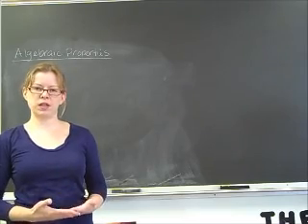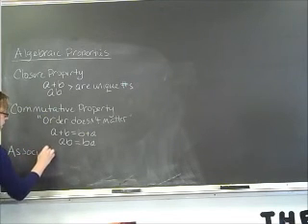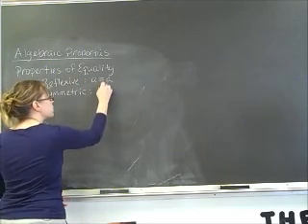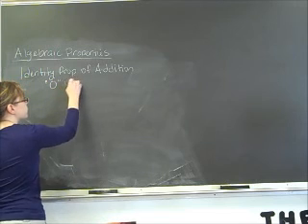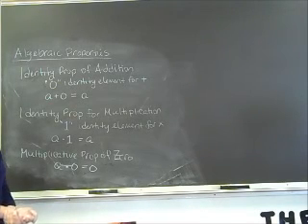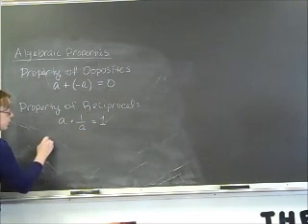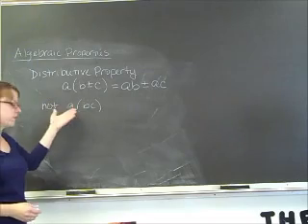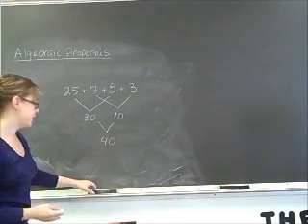Algebraic Properties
Algebra